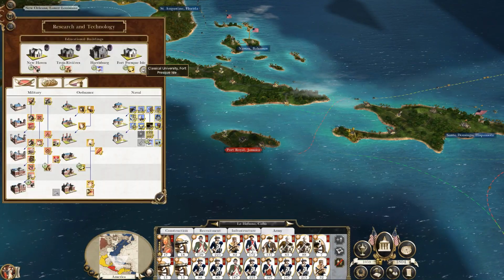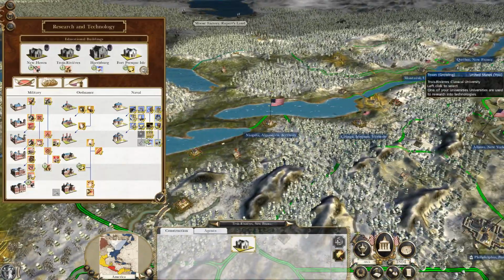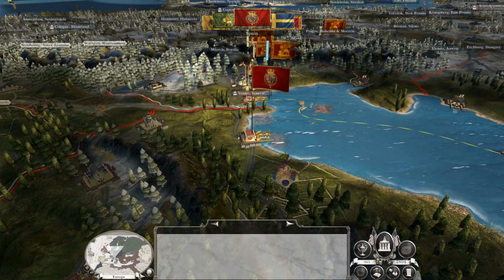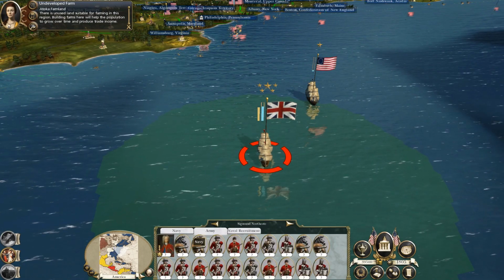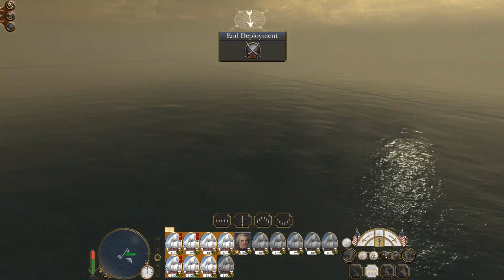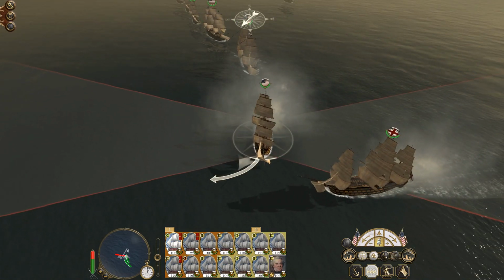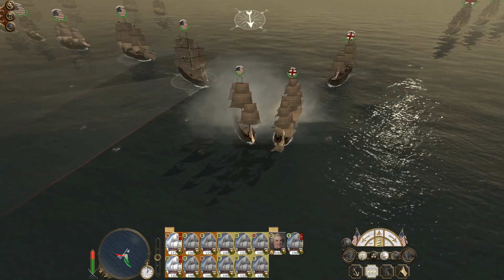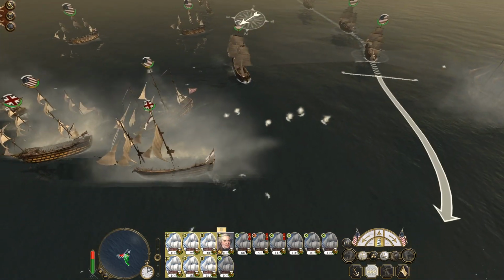Let's Play Empire Total War: Darthmod - United States #33